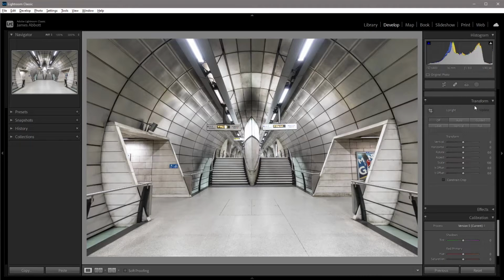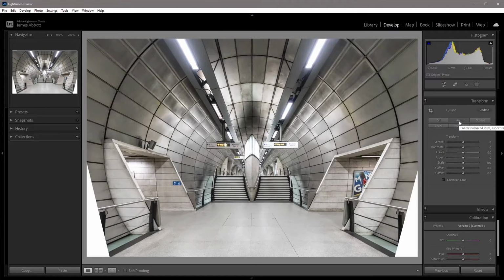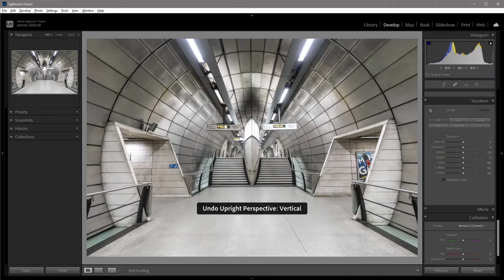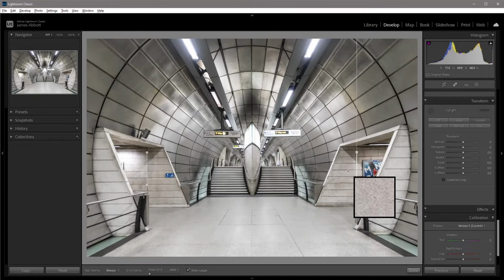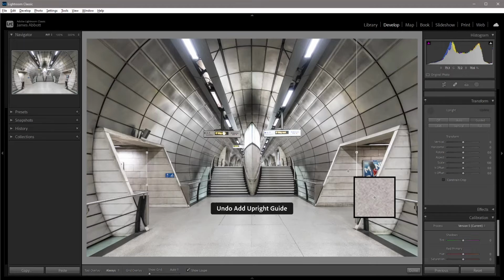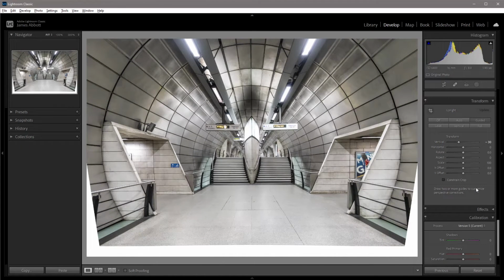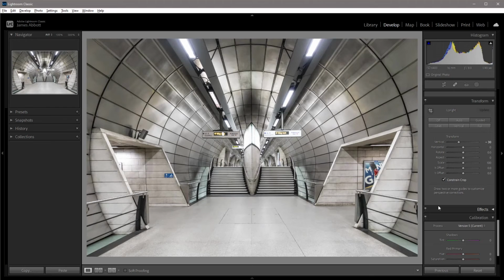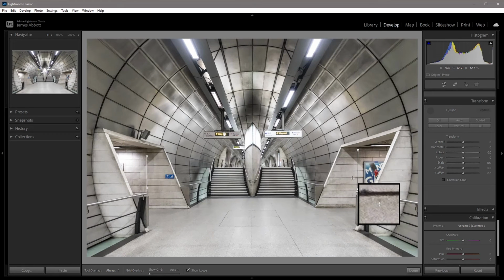How to correct perspective distortion in Lightroom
Lightroom expert James Abbott demonstrates how simple it is to correct perspective distortion with the help of Adobe Lightroom.